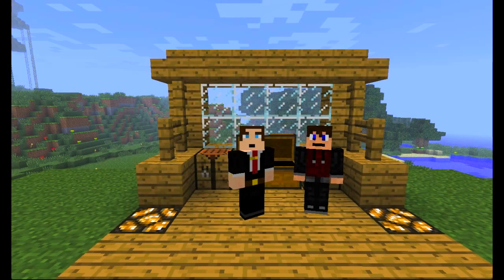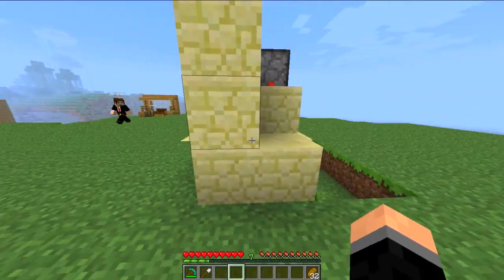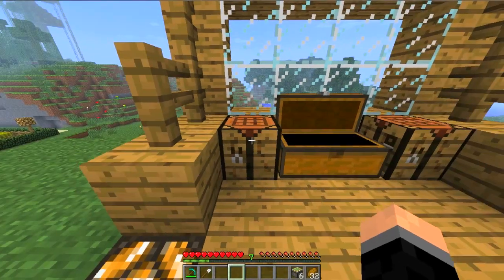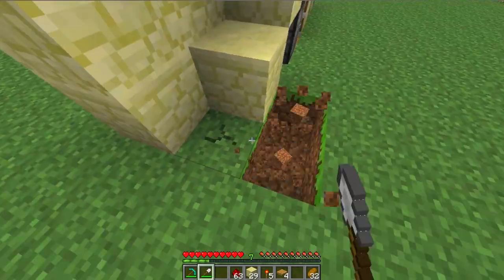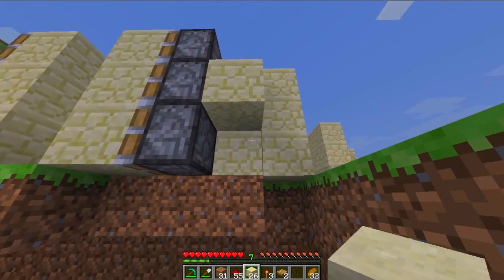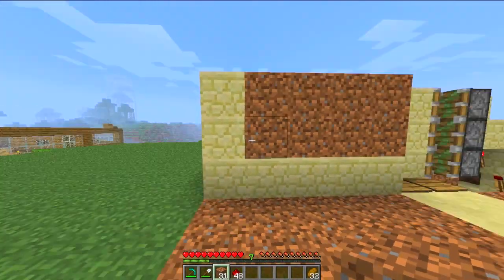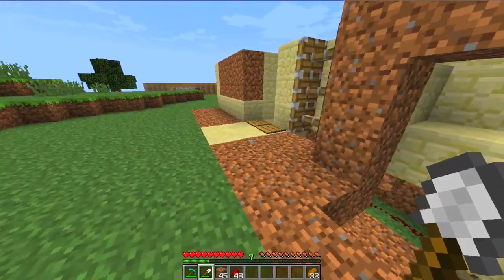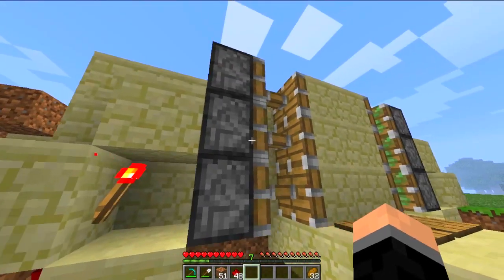Redstone Masterclass #1 - Piston Doors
In this episode of Red Stone Master Class with Alistair we look at building a simple piston door using some basic, simple parts in a compact and clean design.

Items you will need are:
- Red Stone.
- 6 Sticky Pistons.
- 6 Red Stone torches.
- 4 Pressure Plates.
- You choice of building block.

Hope this has helped you, if it has let us know and show us what you have used this design for:
Comment on our blog post:

Sword Stone Studios Out!